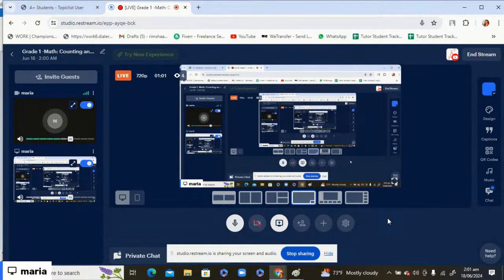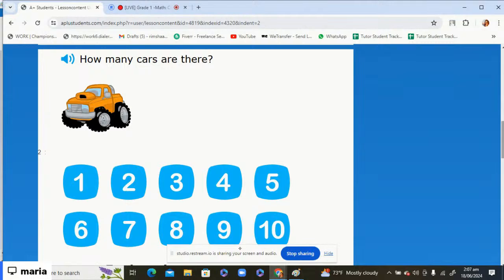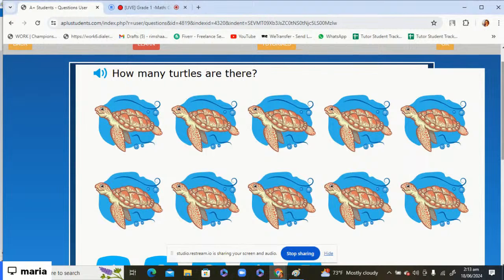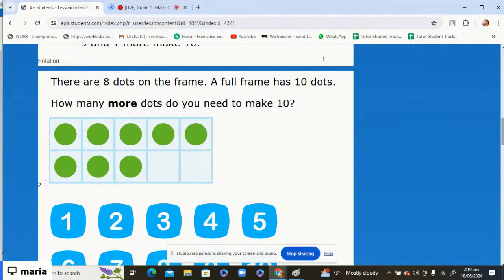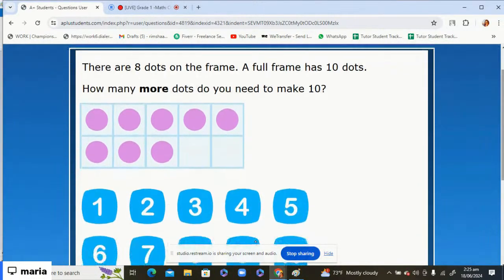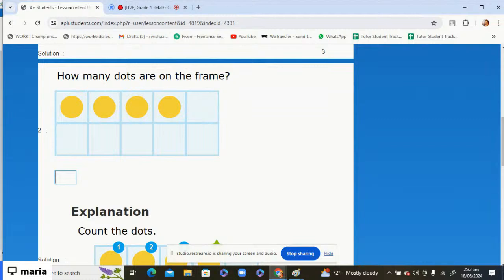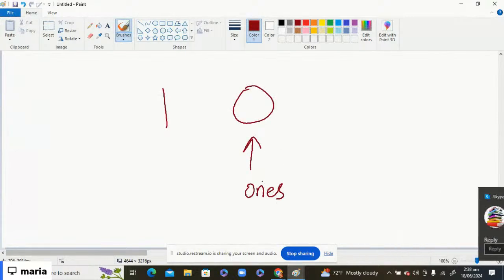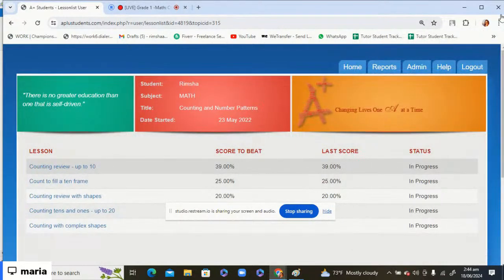Grade 1 -Math: Counting and Number Patterns